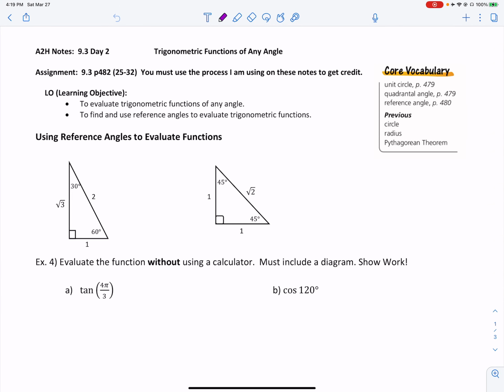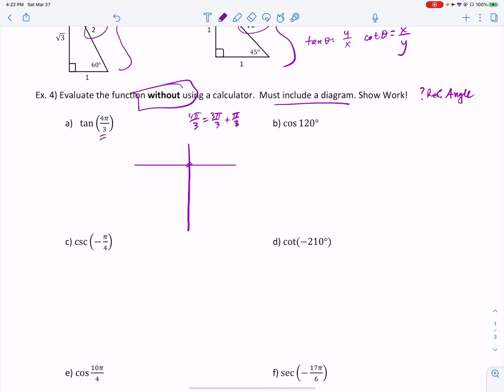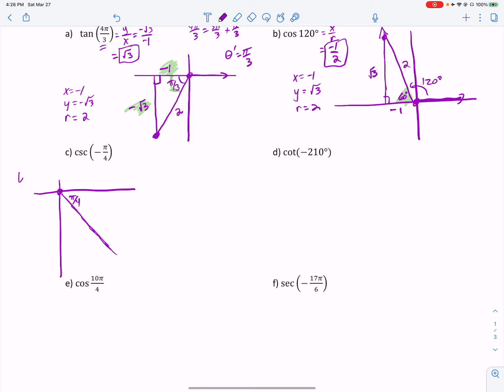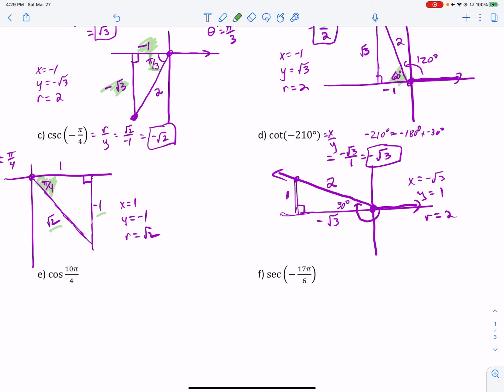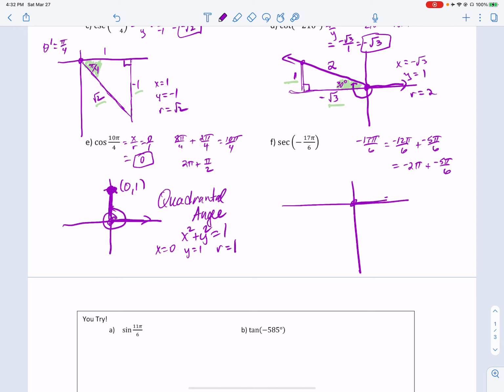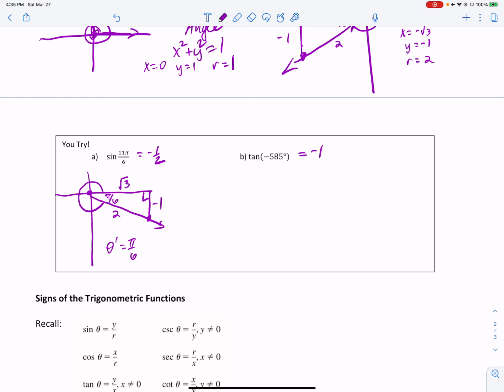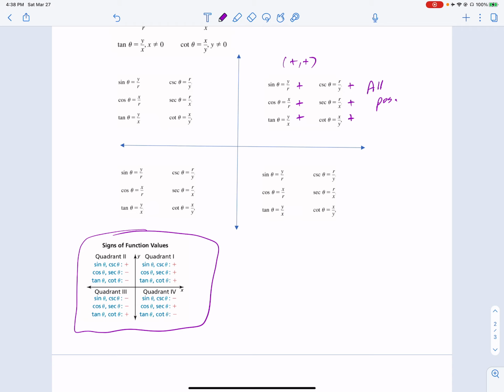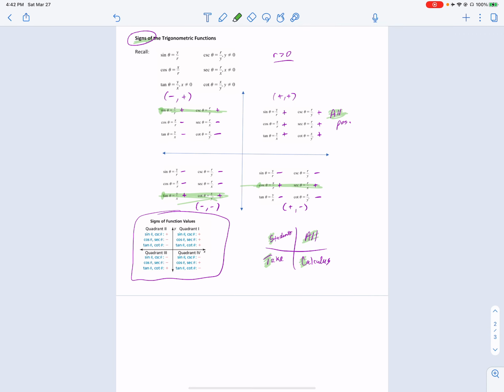A2H 9.3 Day 2 (20_21)